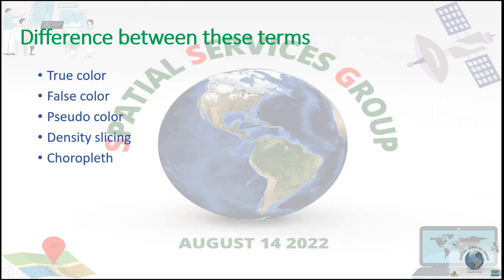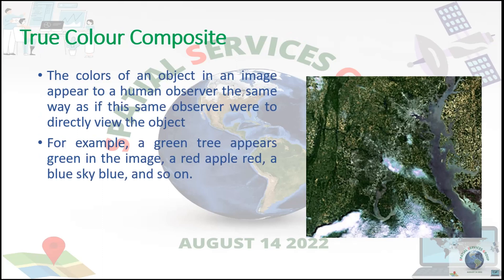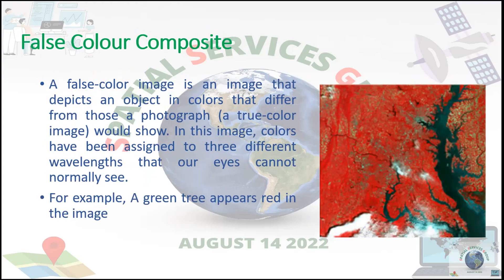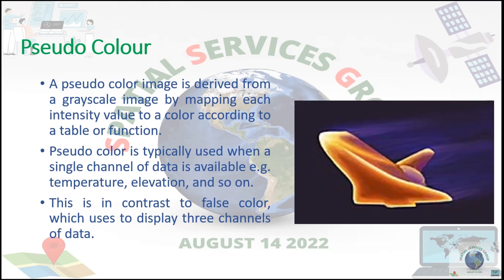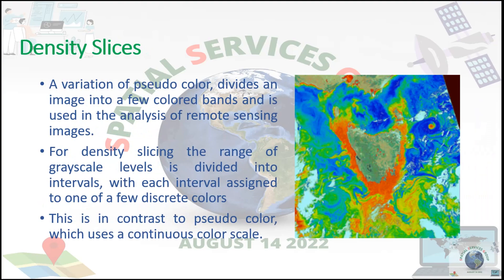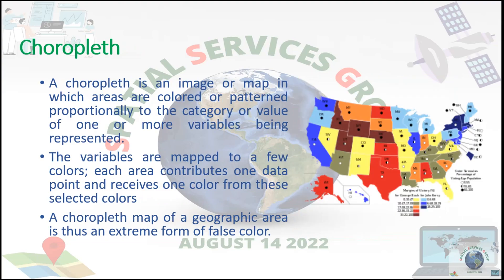True color, False color, Pseudo color, Density slicing & Choropleth in RS & GIS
Difference between these terms
True color
False color
Pseudo color
Density slicing
Choropleth